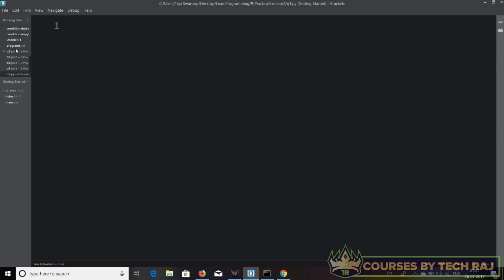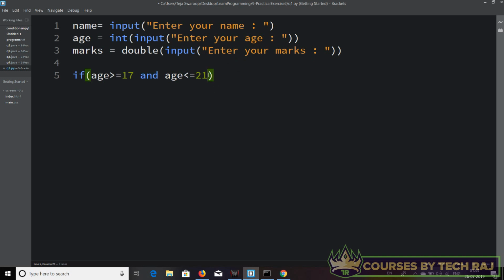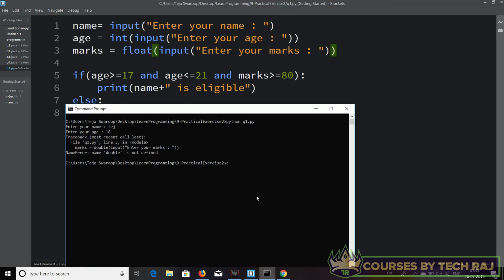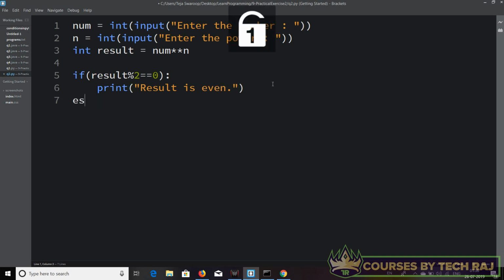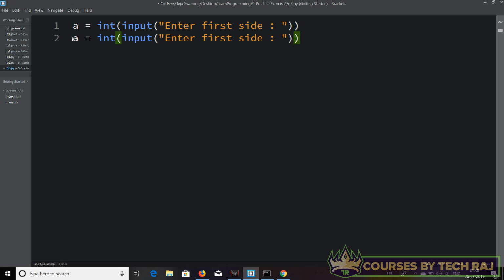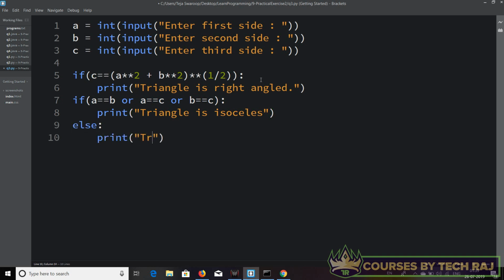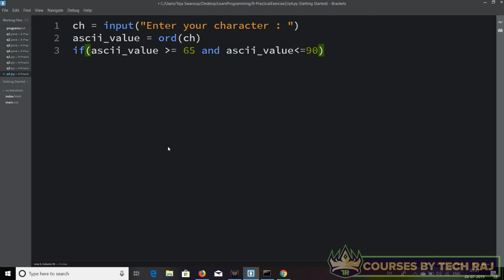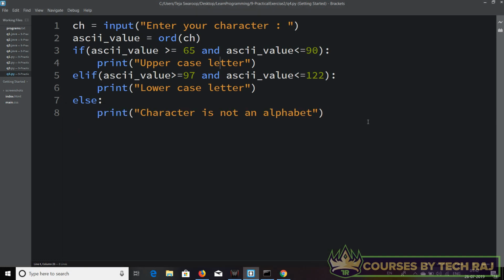PFB #26 - Practical Exercise in Python (Conditional Statements)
In this video, we will write programs to some questions in Python related to Conditional statements (if-else)

Watch this course on my website for more written explanation, and extras